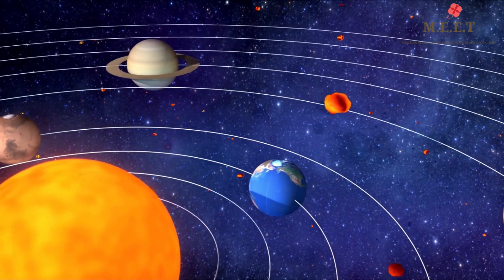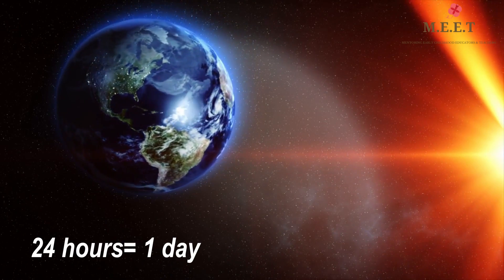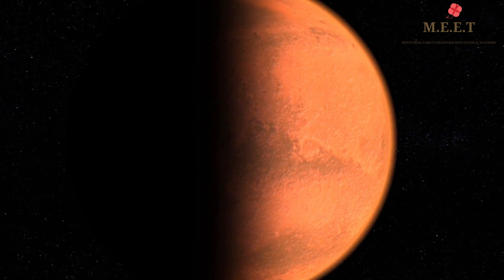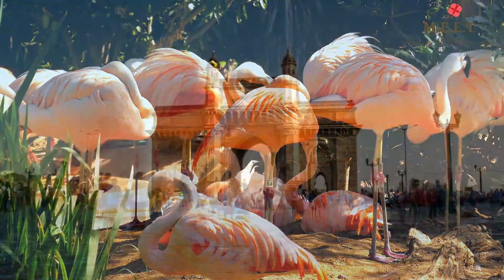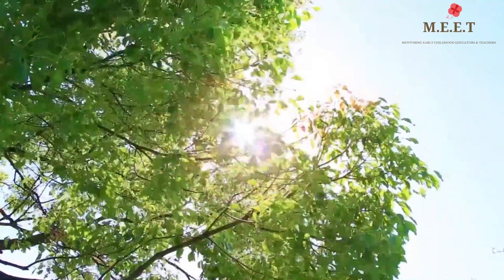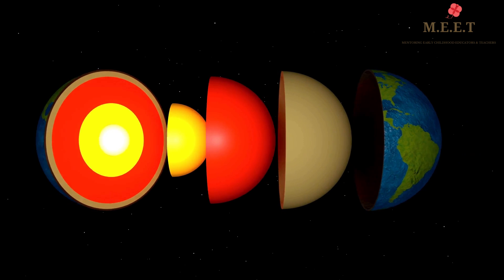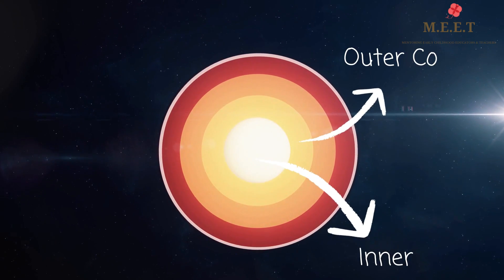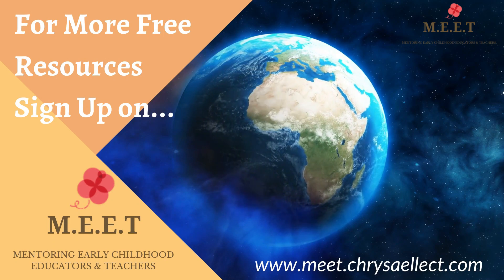Fun Fact About Our Earth | Educational Video for Kids | Online Preschool Learning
Hello children, welcome to a new video by Chrysaellect M.E.E.T. Today we are going to learn about… the Earth which is also our home.

Earth is around 4.5 billion years old and was formed at around the same time as the rest of our Solar System. It is the third planet from the Sun and is our home. Earth is the only planet in our solar system to have only one moon.
The Earth revolves around the Sun, as well as rotates around itself. It takes 24 hours to rotate around itself this is called 1 day. The earth takes around 365 days to revolve around the Sun– this is known as one Earth year.

Our Earth is also a very unique planet. It is the only planet in our solar system that has liquid water on its surface! All the other planets are either too cold so all the water freezes or too hot so the water evaporates due to heat.
Almost 70% of the surface of Earth is covered by water and the rest of Earth’s surface is covered by land.
The Earth is sometimes called the blue planet because it has a lot of water. Liquid water and atmosphere is what allows life to exist on earth. Millions of species of plants and animals including us humans call the planet earth our home

This is a great resource for online preschool teaching. Kindergarten, nursery as well as playschool children will benefit by learning facts about the Sun in this fun online teaching video. Early childhood teachers can use these preschool videos for online learning classes. Parents too can use these preschool learning videos for home schooling their kids. Apt for grade one and two kids as well. These preschool learning videos will benefit kindergarten or Jr. K.g and Sr.Kg , nursery as well as play school children.